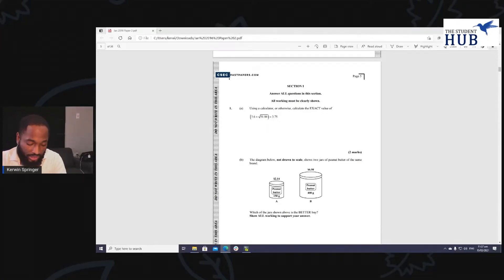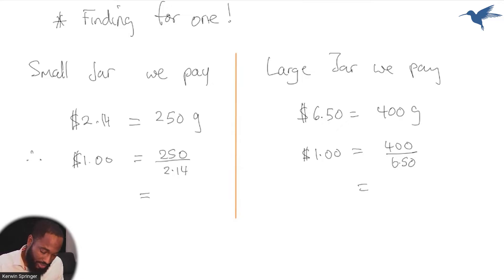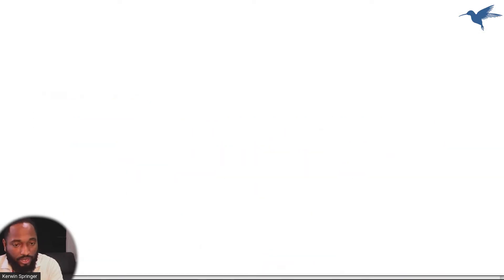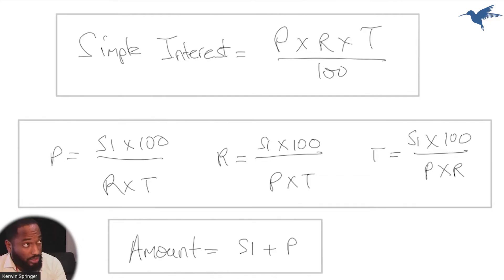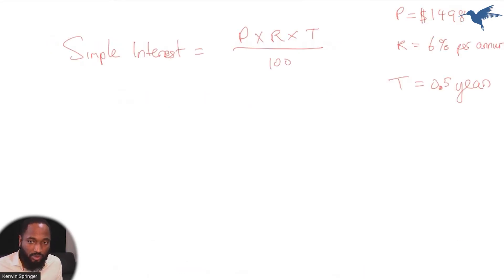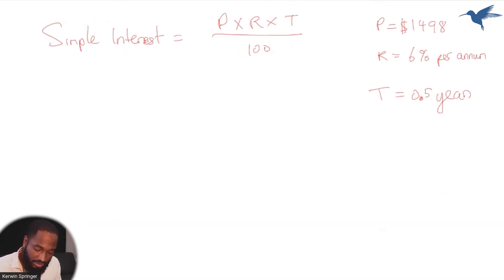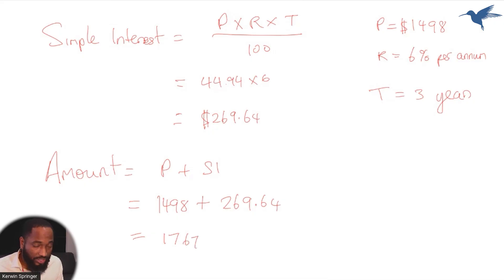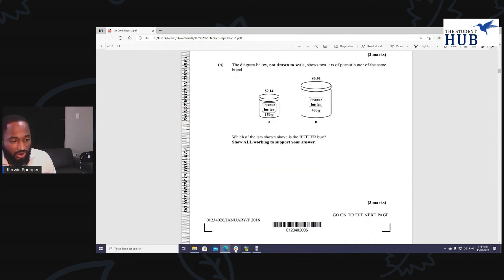Consumer Arithmetic | A simple Simple Interest | Jan 2016